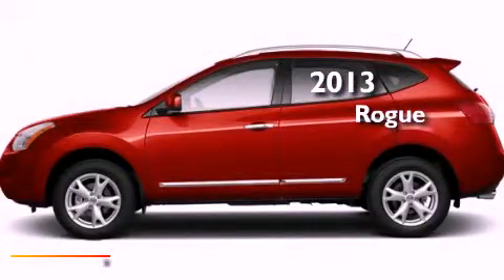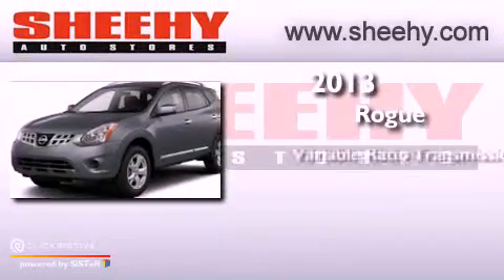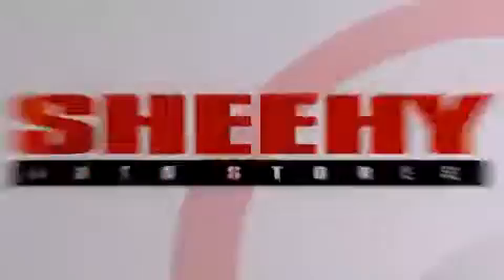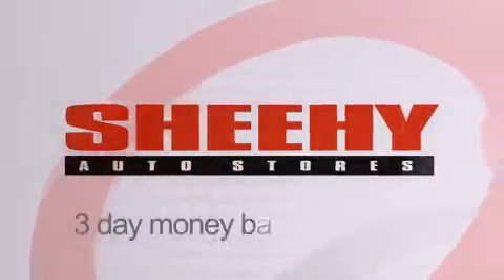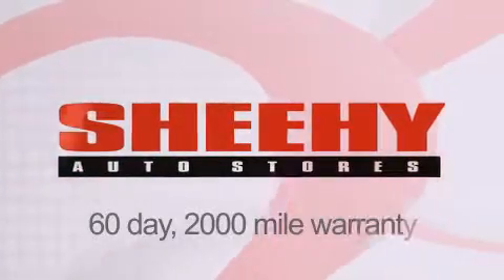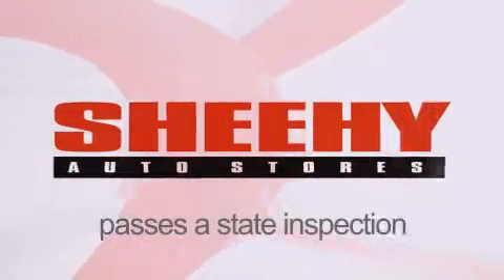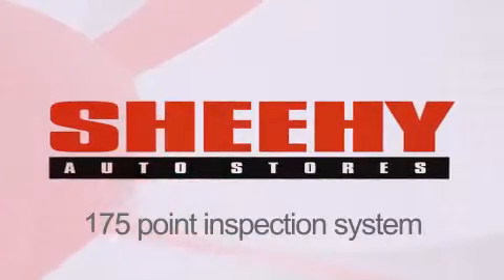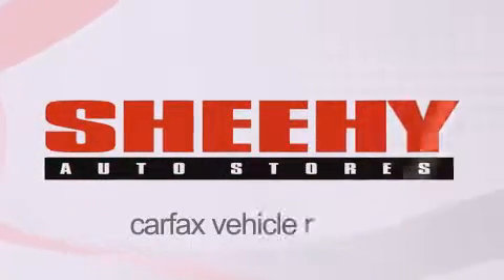2013 Nissan Rogue Richmond VA 23233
Year : 2013
 Make : Nissan
 Model : Rogue
 Engine : Gas I4 2.5L/152
 Trans . : Variable
 Exterior : Cayenne Red

 Interior : Gray
 Stock : Z019167